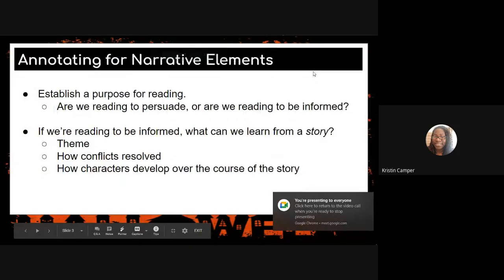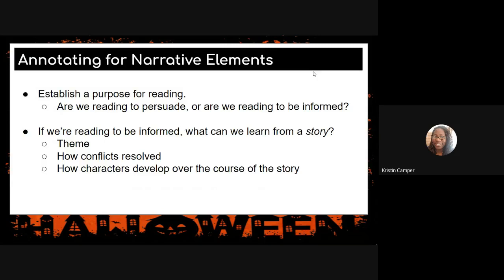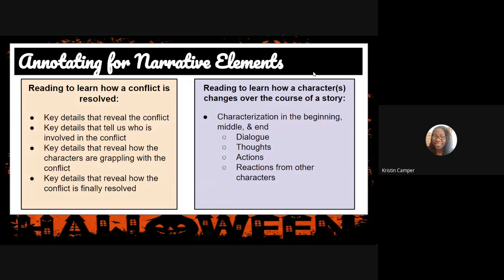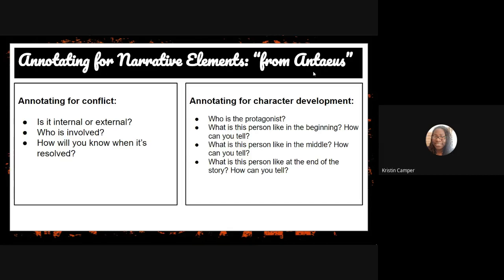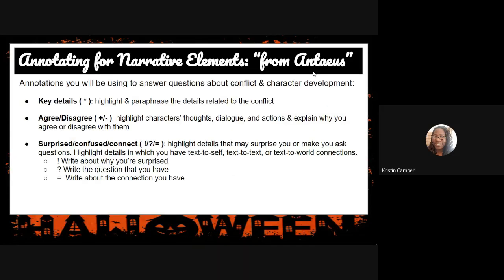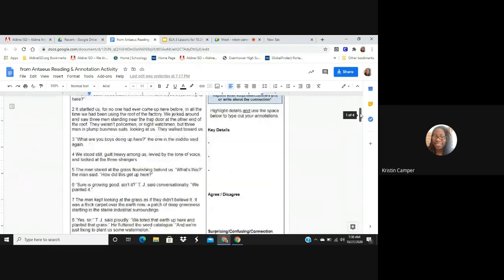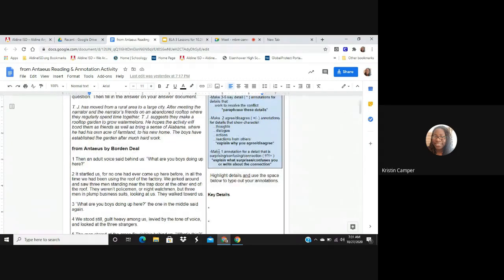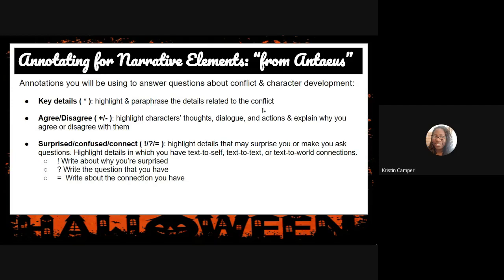ELA3 Annotating for Narrative Elements